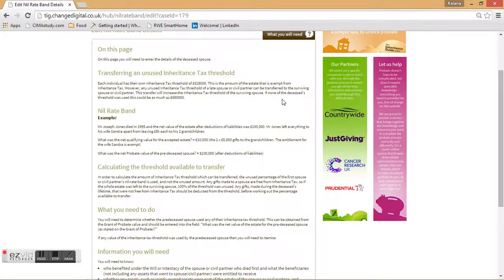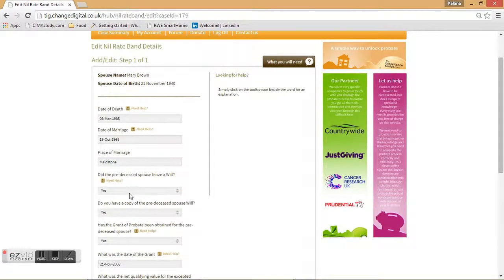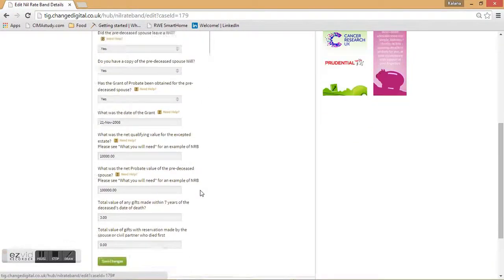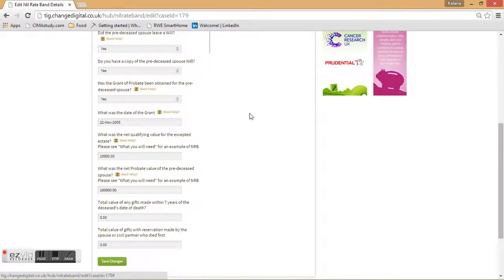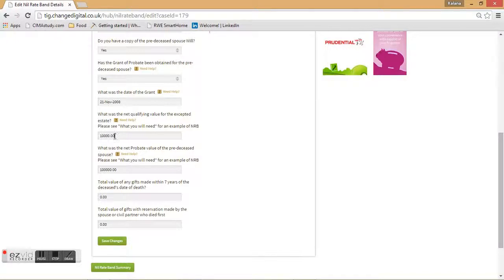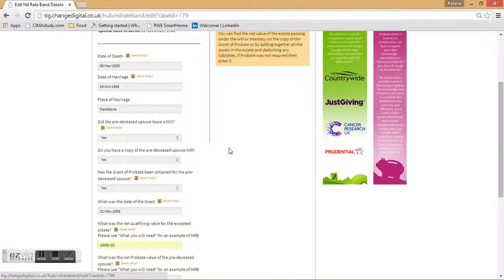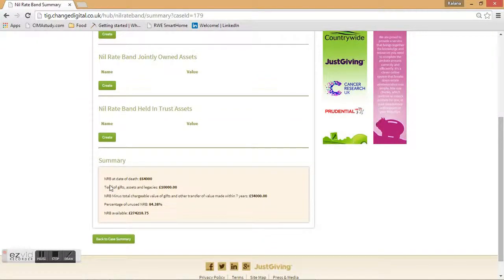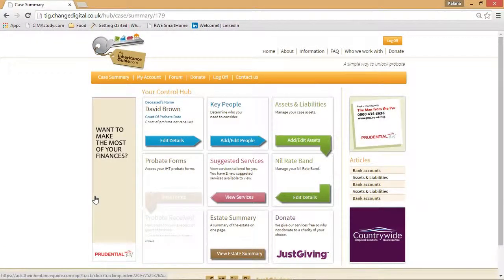Apply for probate with The Inheritance Guide - The Nil Rate Band page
This video describes how to complete the Nil Rate Band page of theInheritanceGuide.com website when applying for probate. Not all probate cases will require this page to be completed; the system will only display this page to you if it is relevant.

TheInheritanceGuide.com - the simple, no cost way to apply for probate.